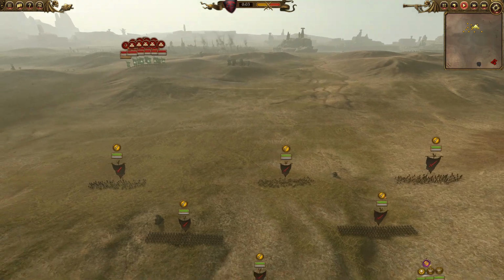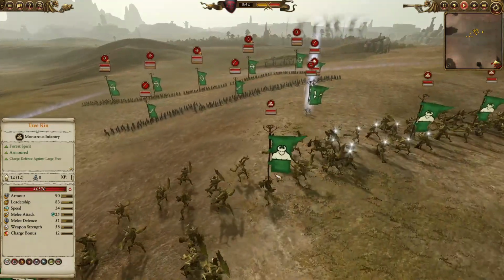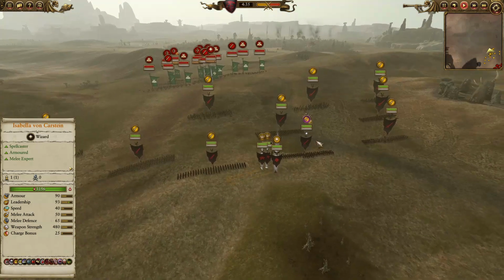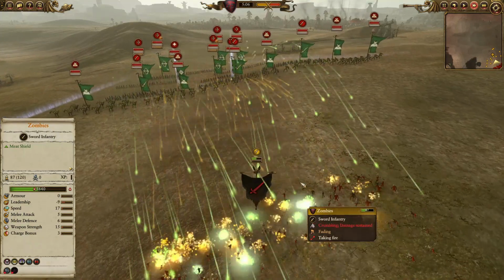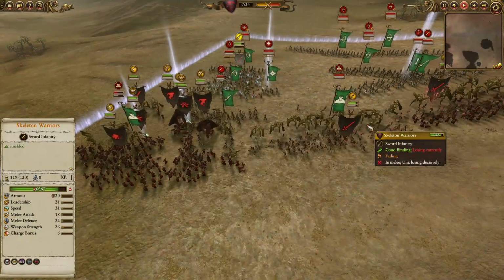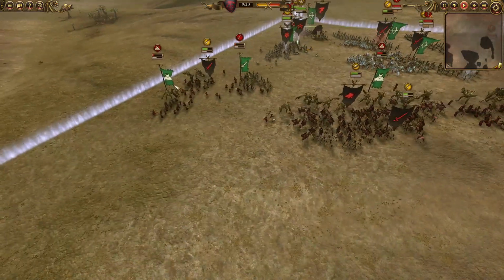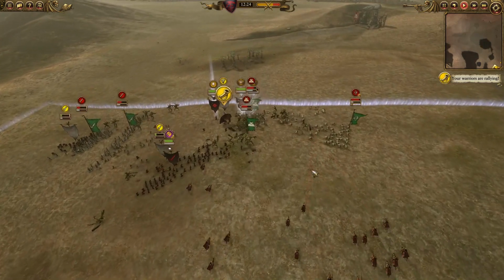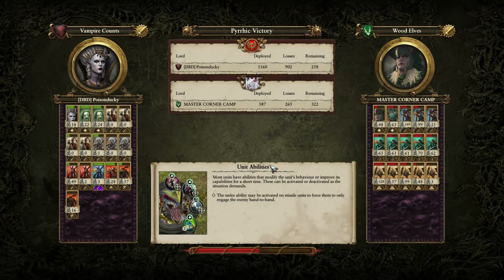The Corner Camper Vampire Counts vs Wood Elves Total War Warhammer Online Battles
Break the frontline of treekin with blood knights and Isabela Von Carstein. A lord you don't see very often for sure.